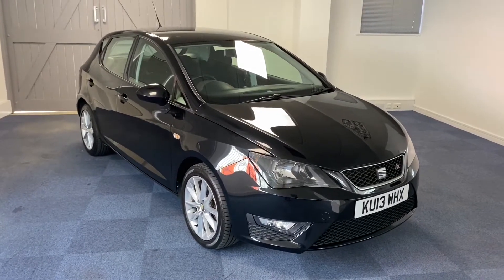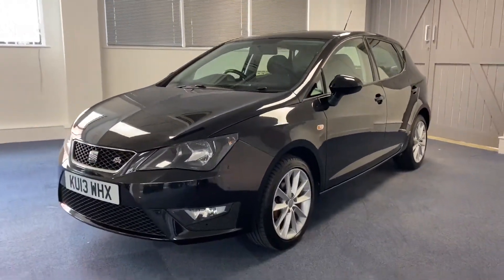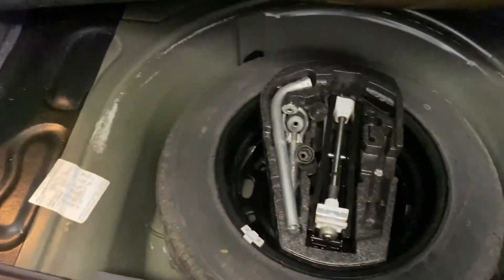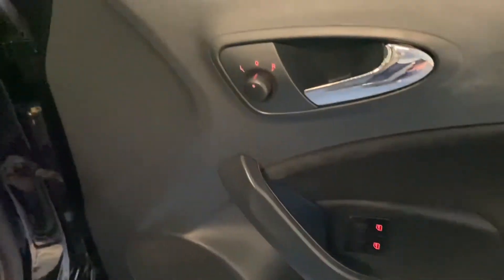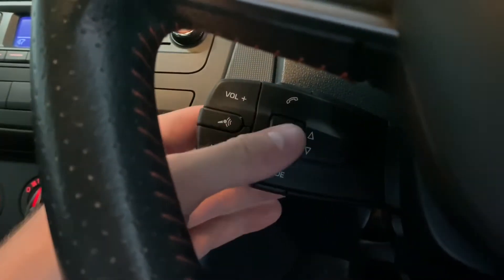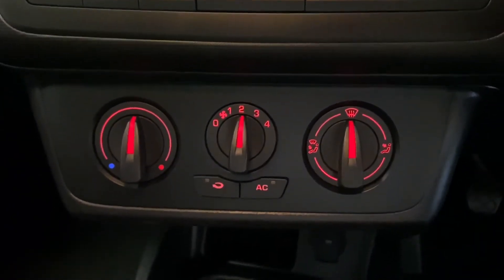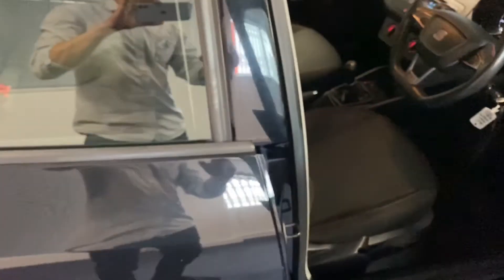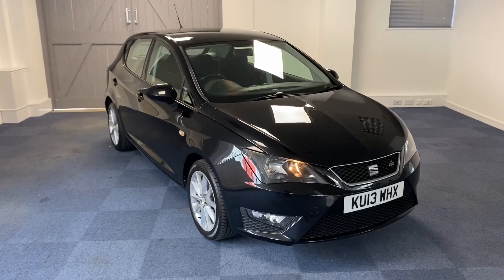SEAT Ibiza 1.2 TSI FR